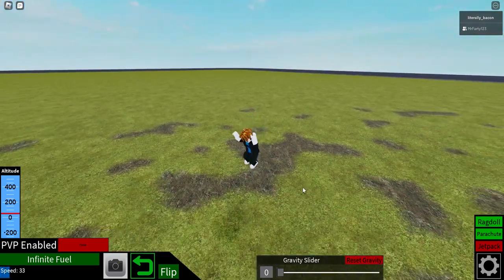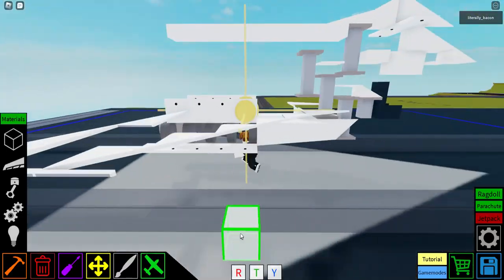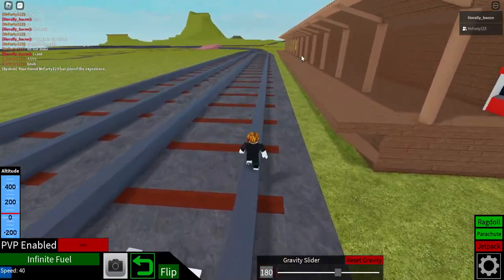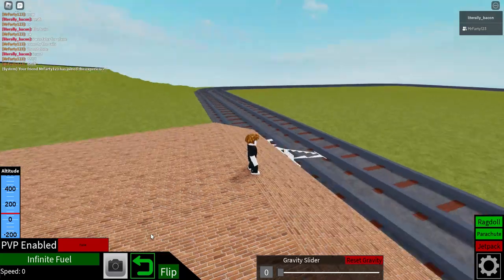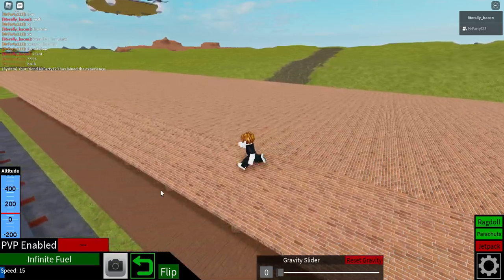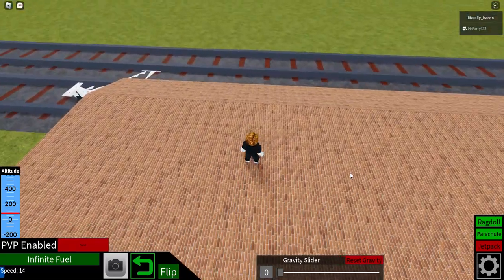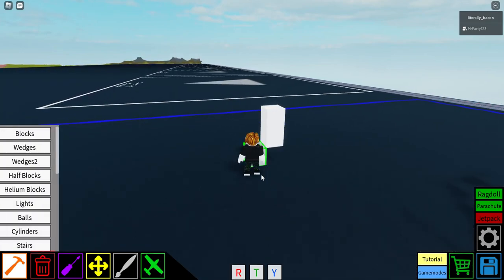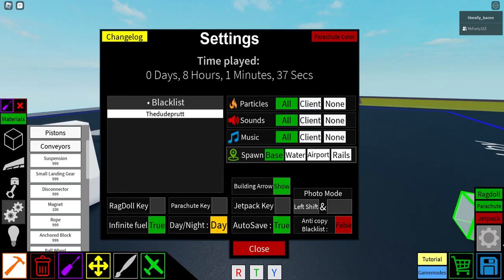tutorial on how to fly on plane crazy (no exploits)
hehehehehheheheheheheheheh
we can fly